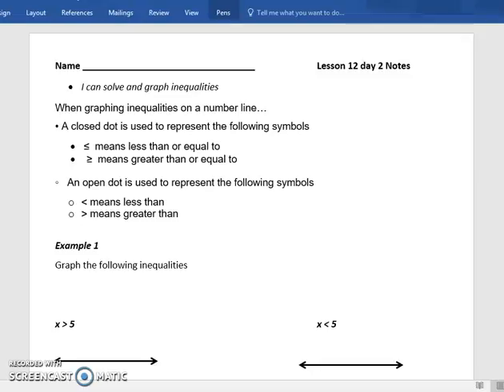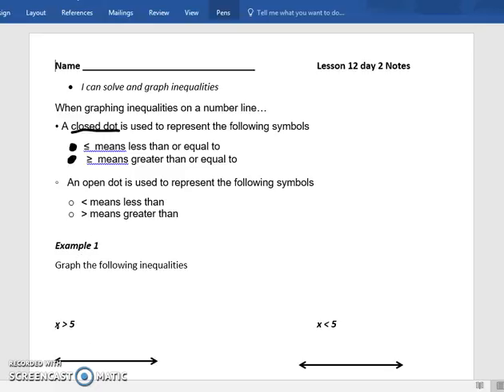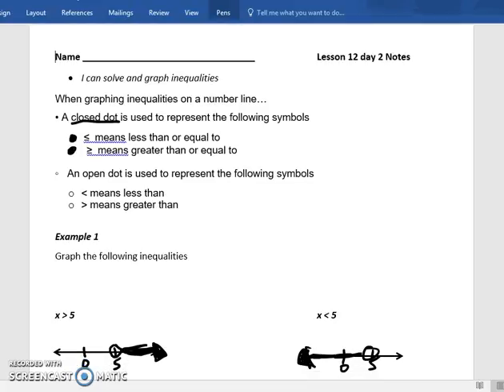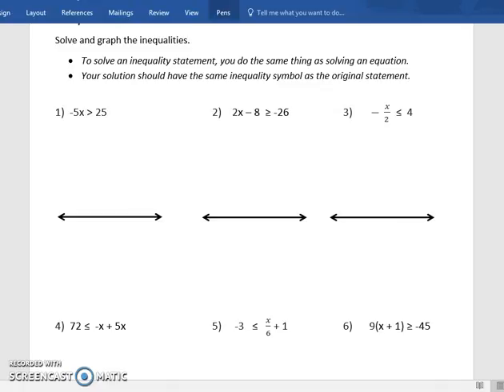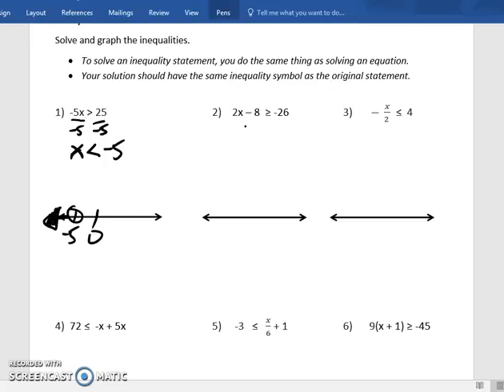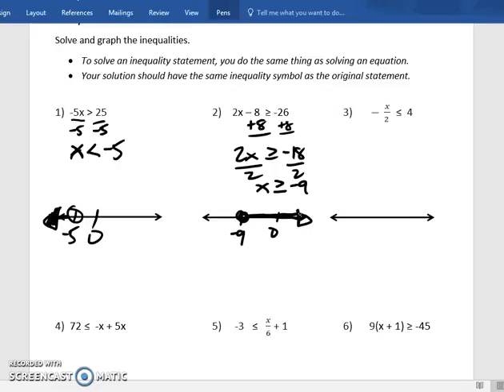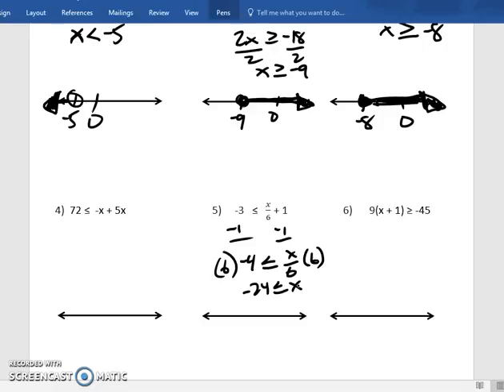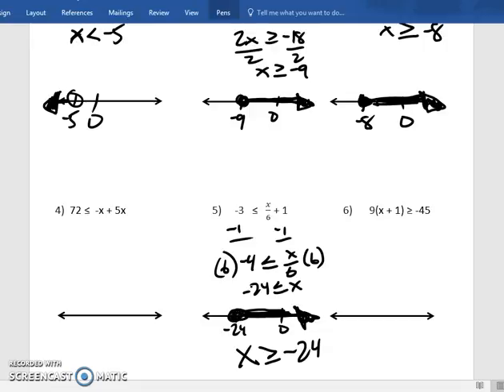7th grade mod 3 lesson 12 Day 2